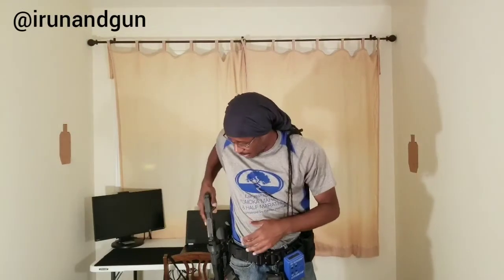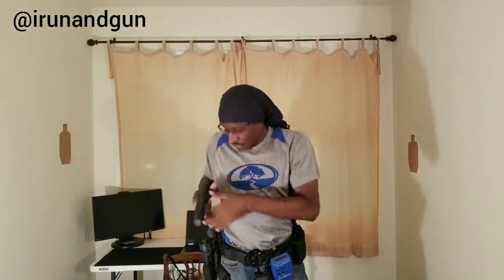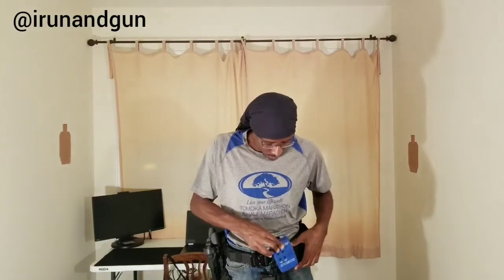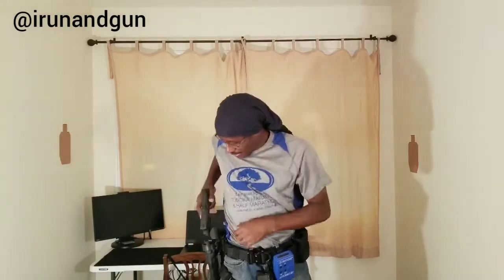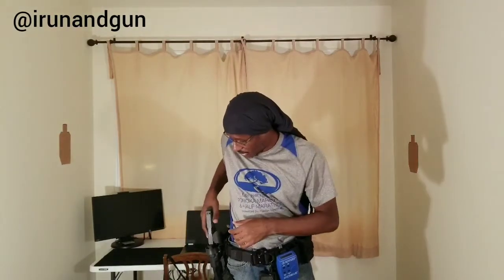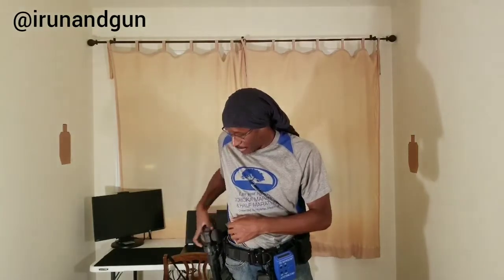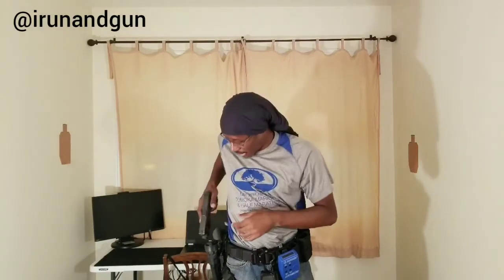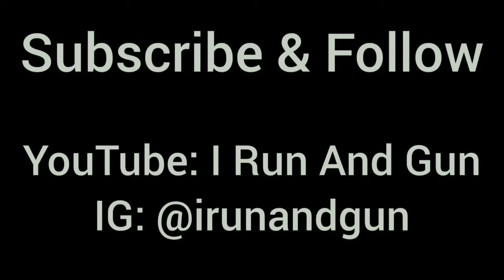Working on my draw stroke from a level 2 retention holster - safariland als - Glock 17 gen 4 FS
Making improvements isn't always pretty but it is always worth it.